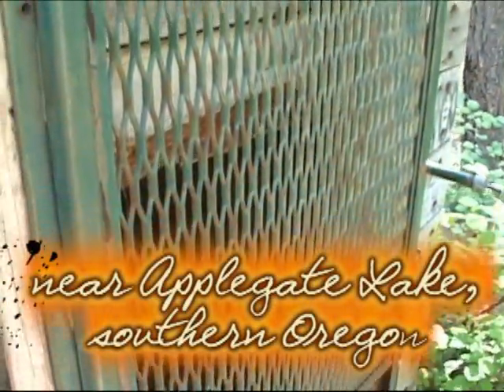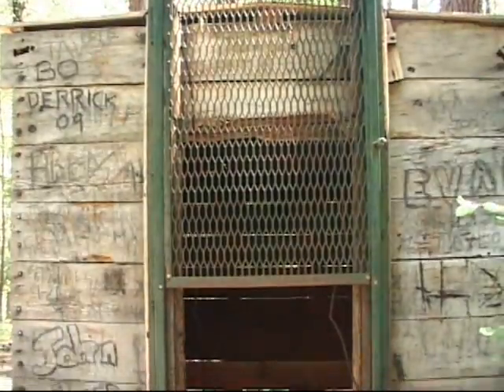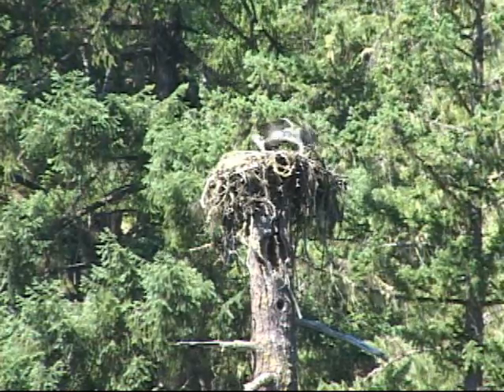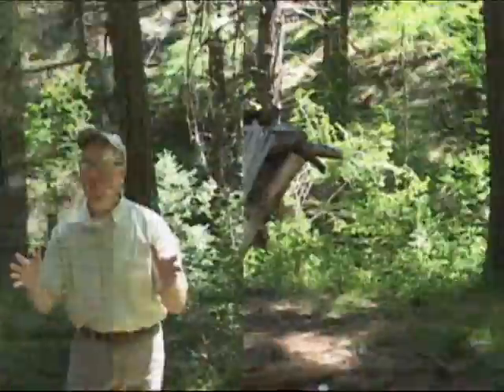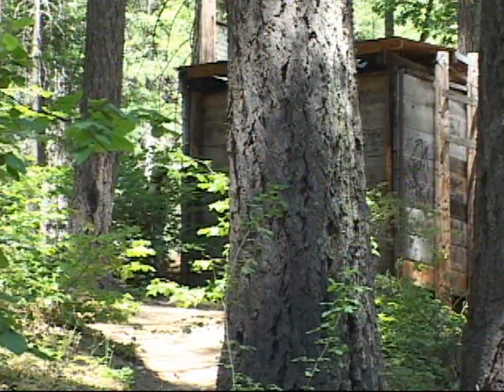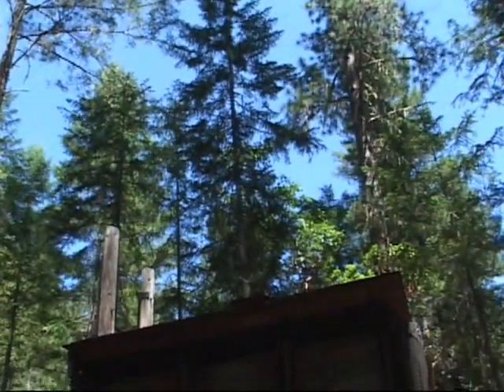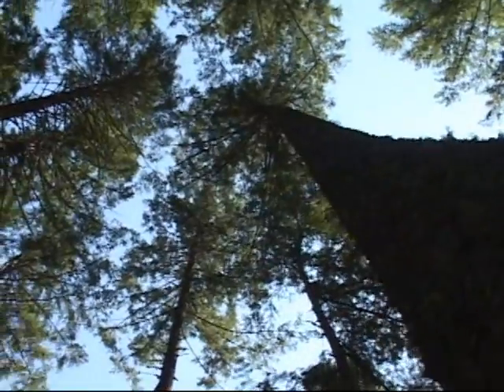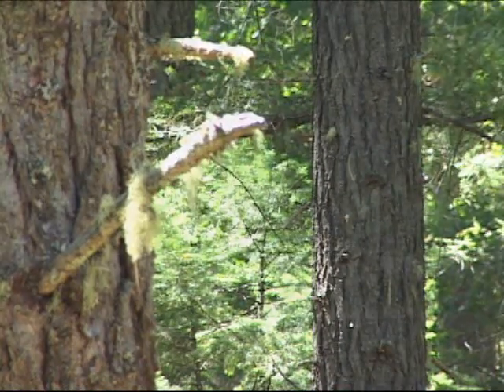Bigfoot Trap Applegate Lake southern Oregon June 2009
Southern Oregon is home to what is most likely the only official Bigfoot trap in the world. The ten by ten structure was built back in the early 70s by special permit. A wildlife research team out of Eugene, Oregon was inspired to build the structure by sightings from far back as the late 18-hundreds to up to the time they constructed the trap.

It wasnt an early task. In 1974, Applegate dam that now impounds Applegate lake didnt even exist and the hike up to the construction site was a long and hard one from the valley below.
Fortunately today access to the trap is a relatively comfortable hike.  The Collings Mountain Trail, is named for one of the pioneer mining families that came to Southern Oregon in the 1850s.
The Collings Mountain Trail (No. 943) is easy to spot just about 300 feet past the Hart-Tish Park entrance. The Bigfoot track on the trail marker on the right hand side of the road lets you  know you are at the trailhead.
Hiking video.
The trail follows Grouse Creek  for about roughly three quarters of a mile through stands of Douglas fir, bigleaf maple and madrone and an abundance of poison oak.
This miners cabin or watchmans cabin also housed an electronic alarm that would be activated if Bigfoot or anything else tripped the door in the trap. It wouldnt take long to get to the trap if the alarm went off it is  just about two hundred feet up a spur trail off the of the main trail.
There are  hefty 12-inch wide and two-inch thick planks that form the ceiling, floor and four sides of the Bigfoot trap.  Then there's the heavy expanded metal grate and telephone poles that anchor the 10-foot by 10-foot wooden cage to the ground. The steel door trap was locked open in 1980 to end its era of  an active Bigfoot trap.
Time and weather are taking their toll on the Bigfoot trap. Inside the thick wooden beams have given way to the winter rains that have leaked through the roof signaling the trap will one day end up like the miners cabin below.
The Bigfoot trap is a popular hike and is well worth it just for the flora and fawna but seeing what may well be the only Bigfoot trap of its kind in the world and now the only non-functioning Bigfoot trap of its kind. is certainly the icing on the cake. I'm Scott Walter Reporting.
The Bigfoot trap is about 26 miles south of Medford. To reach it, take Highway 238 west to Ruch, then turn left on the Applegate Road to the Applegate Dam. Drive past the dam and the Hart-Tish Park entrance.
Stop several hundred feet past the park at the Collings Mountain Trailhead on the right. It's marked by a sign, with a footprint insignia on it. There is also a U.S. Forest Service Office at Star Gulch... about 8 miles before you get to the trailhead. They are very helpful inside.